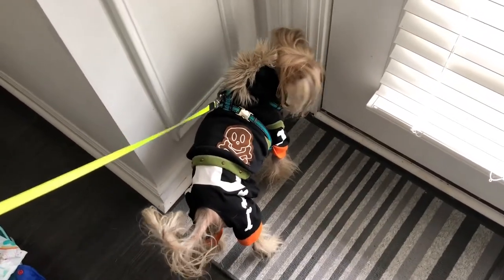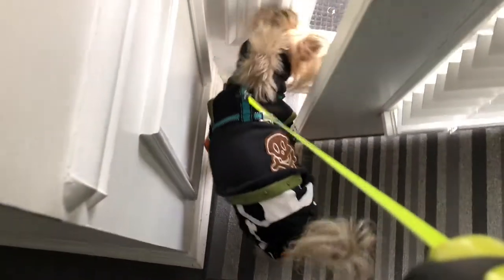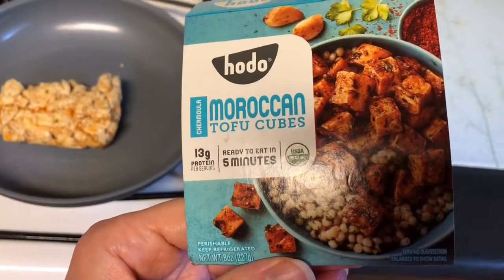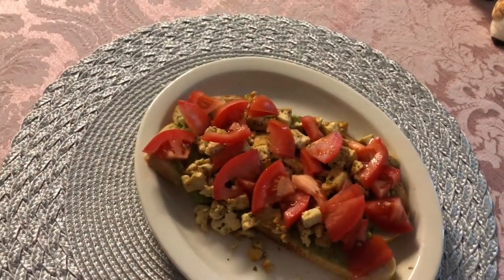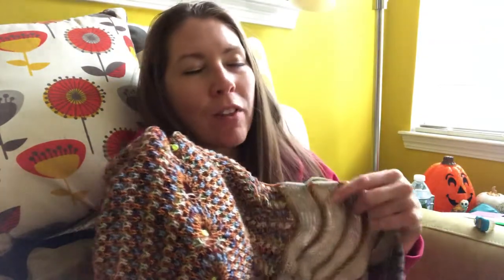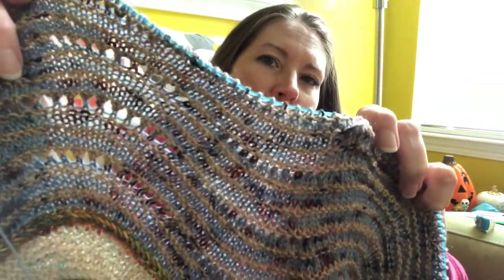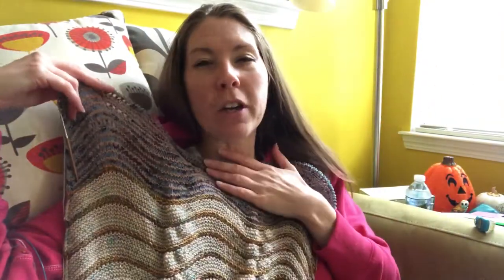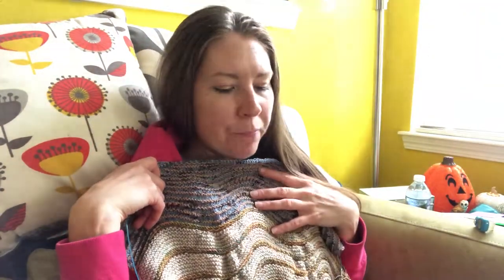Lets talk about the Texture Time MKAL - Vlogtober Day 25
Welcome to Vlogtober 2018! As a long time watcher of vlogtober, I am really excited to participate this year :)

Duracell flashlights

Donut Print Dog Waste Bag

GreenPan Ceramic Non-Stick Cookware Set

My dance pole

My sun lamp

Bellas leash (similar)

Oskers Leash